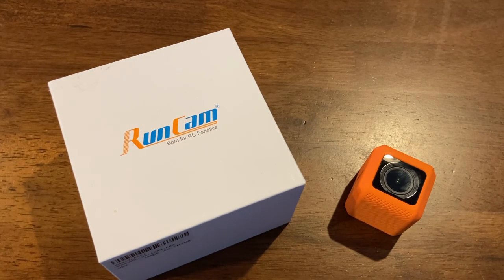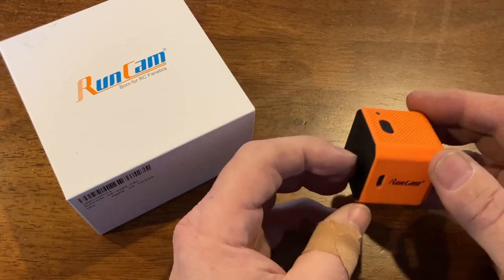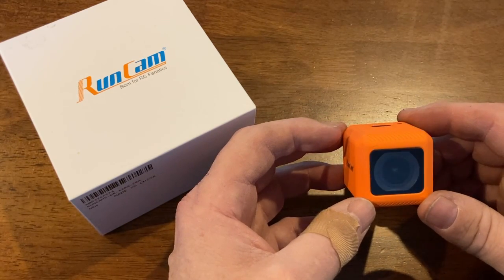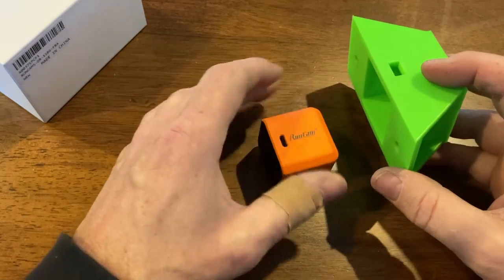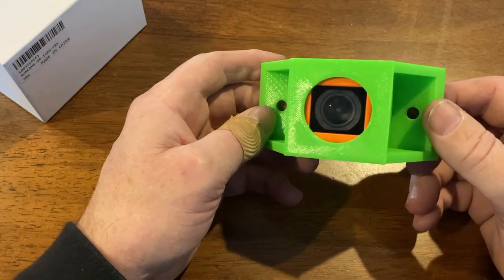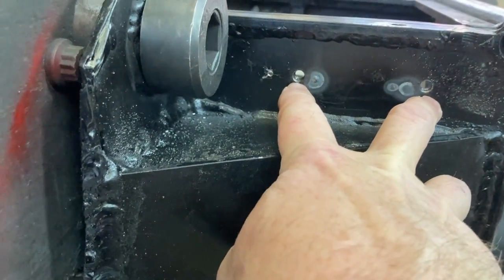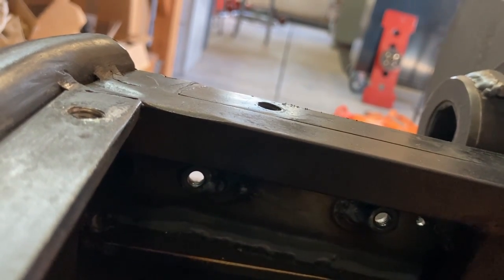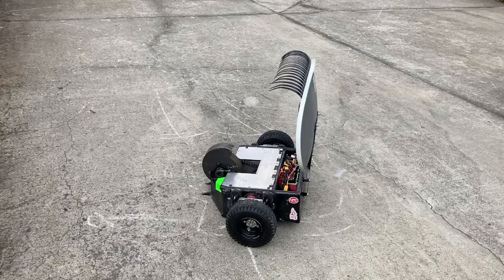Robot Combat On Board Camera for Robogames 2024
I needed to come up with a way to mount a camera to combat robots, so I could get some decent on board footage. So, this is my solution and it will be in place for RoboGames coming up in a few weeks, mounted on our heavyweight robot Stink Eye!  Keep watching the channel to see whatever footage we get from this!

Let the world know that you're Hardcore! Check out the Hardcore team gear on the web store!